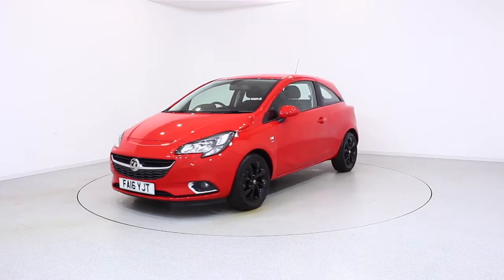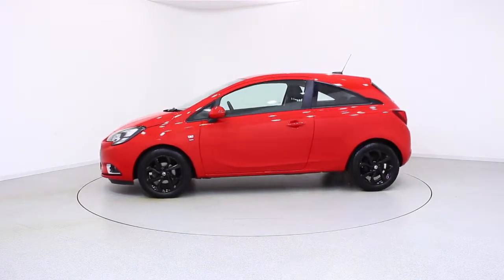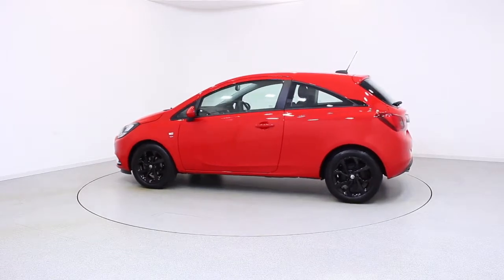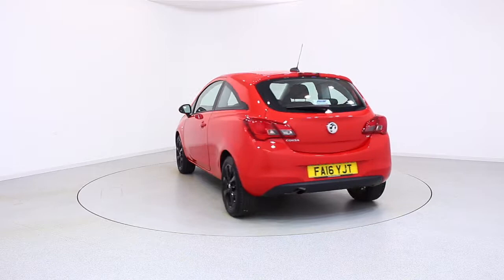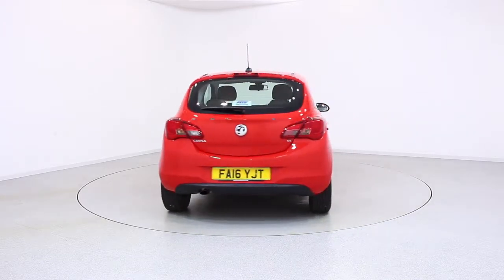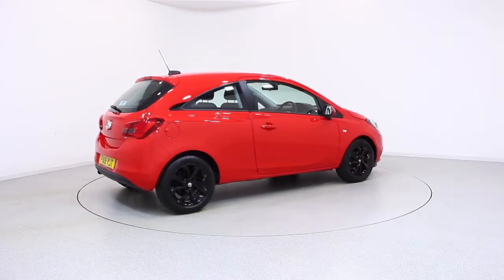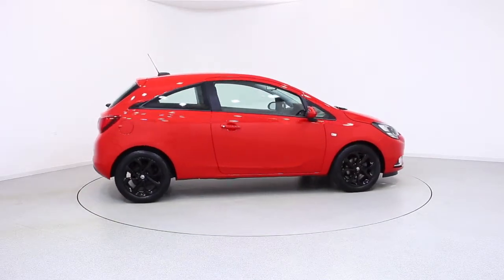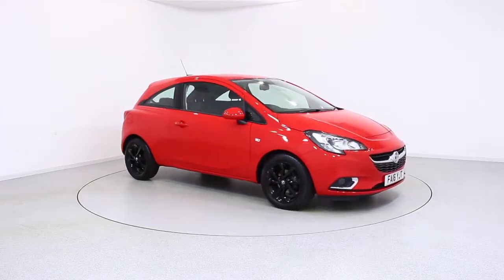Used Vauxhall Corsa | Stock ID: 39659 | Frosts4Cars Chichester and Shoreham by Sea